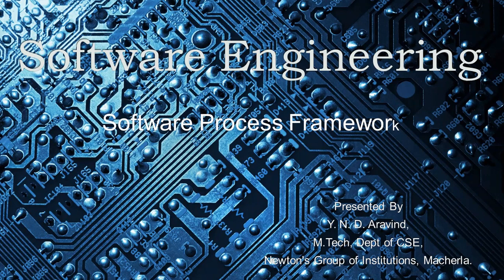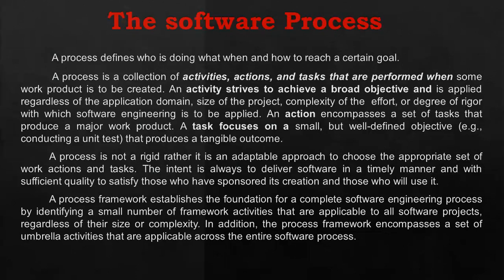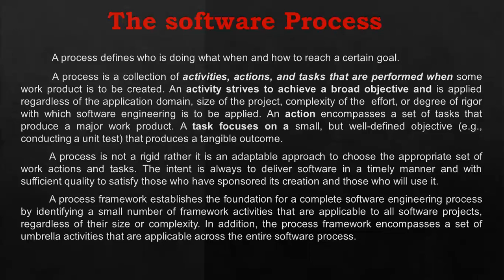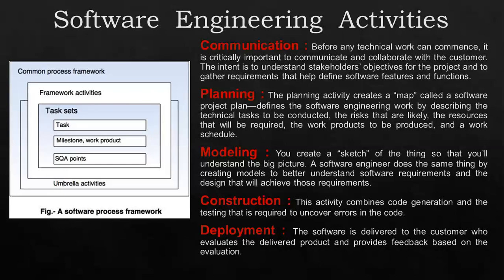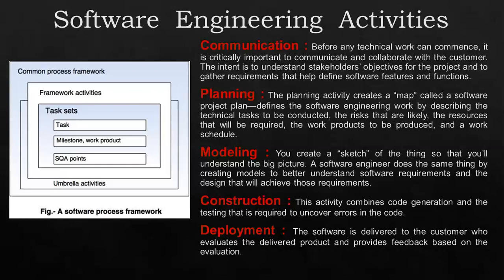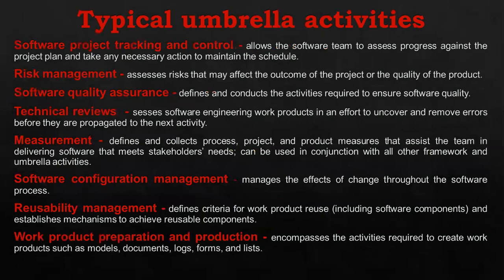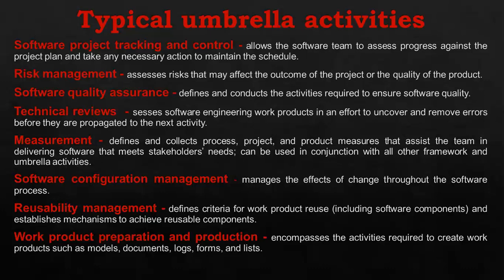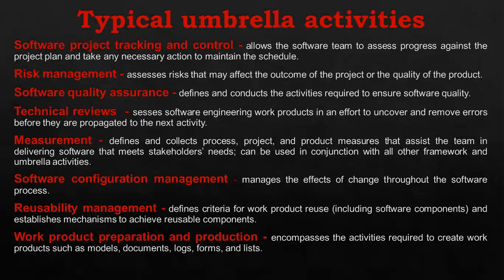Software Process Framework By Mr. Y.N.D.Aravind | Software Engineering Course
Software Process Framework | Framework Activities | Umbrella Activities | Software Engineering Course | BY Y.N.D. Aravind

   We know that many students struggle with maths & that many parents need good teacher to help and guide their children succeed. My goal is to share my knowledge with simple methods that make learning maths more easy to students of all ages.